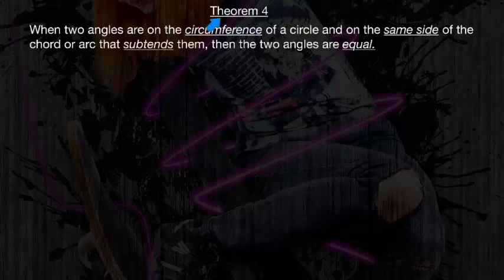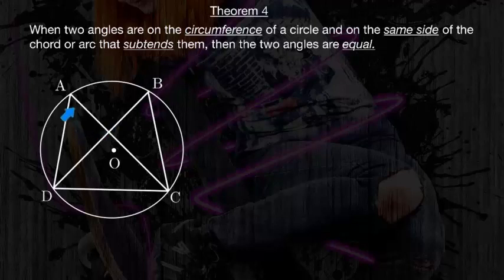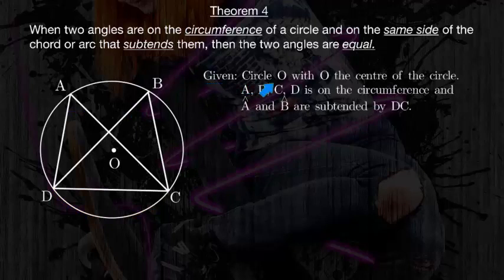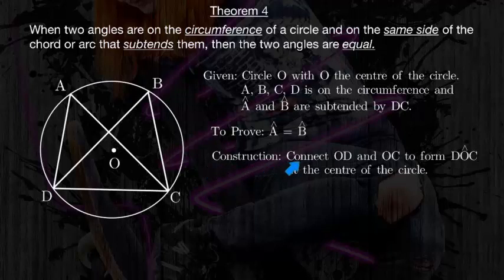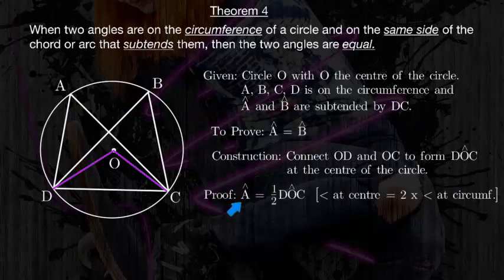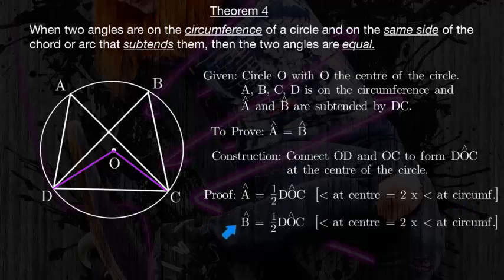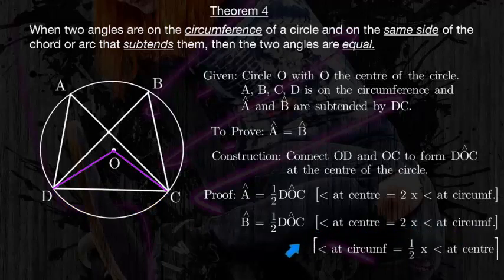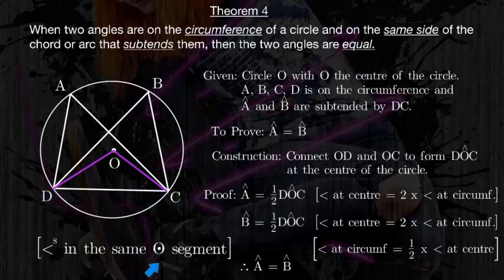Circle Geometry - Lesson 7 Angles in the same circle segment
In this lesson we are going to learn another theorem as well as the abbreviation we can use in practical examples.